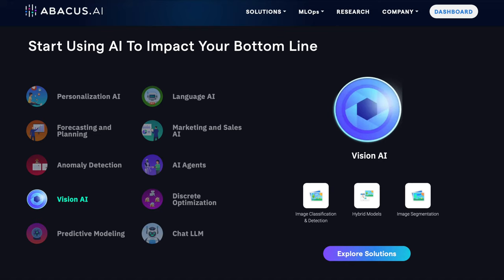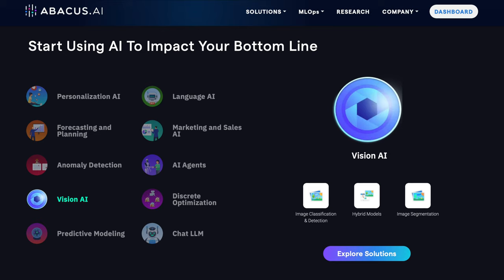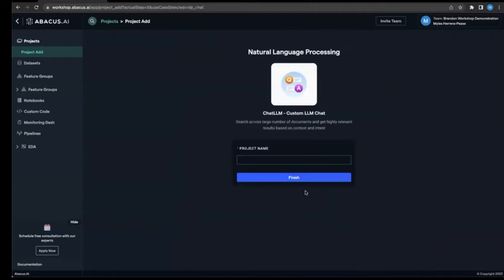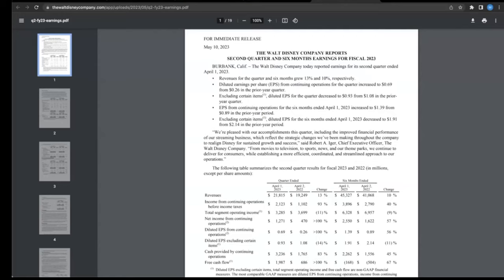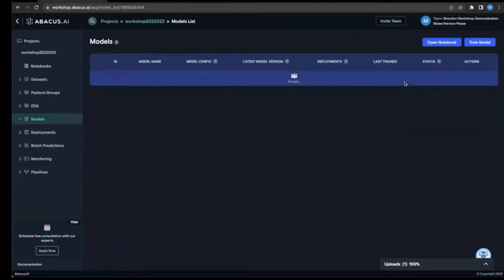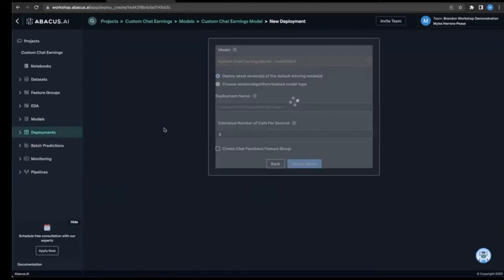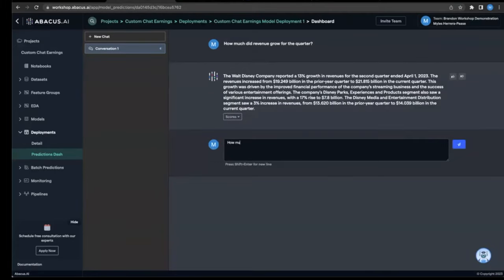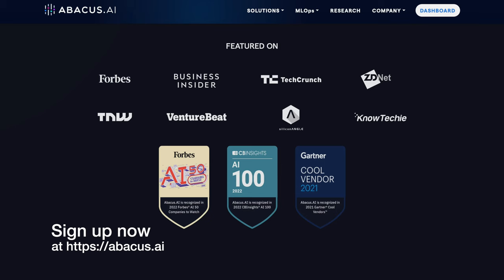Creating a custom Chat LLM with Abacus.ai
Abacus AI is an incredible end to end ML ops and AI platform. You won't believe how easy it is to train a ChatLLM